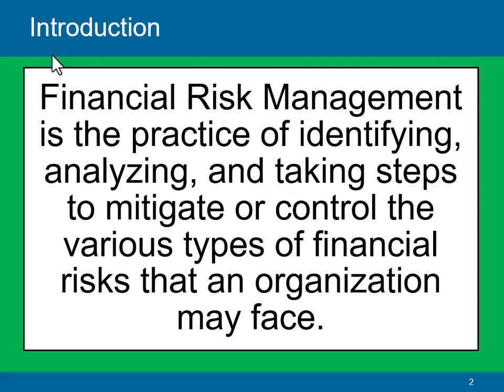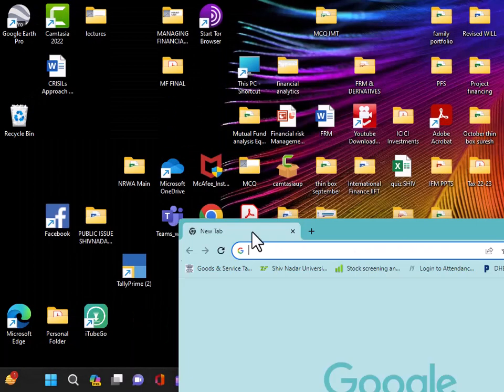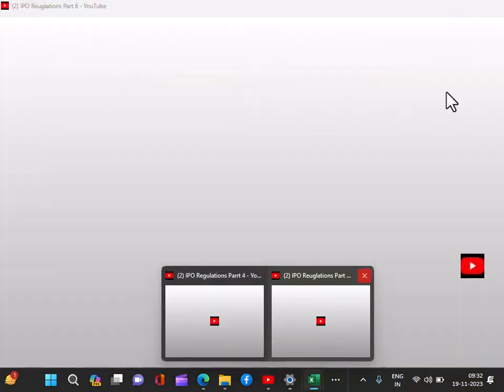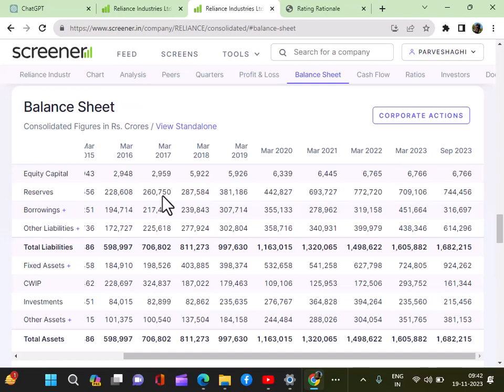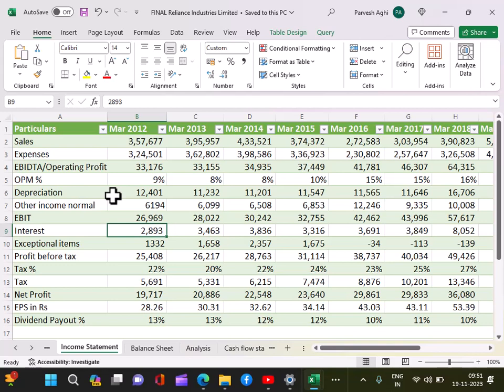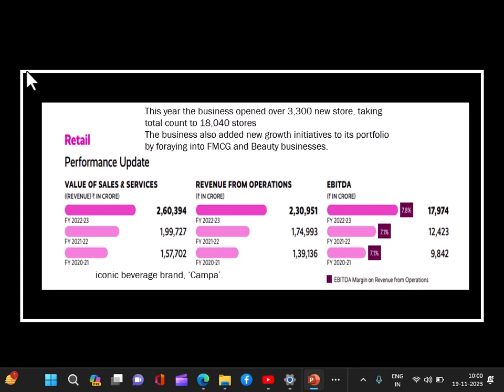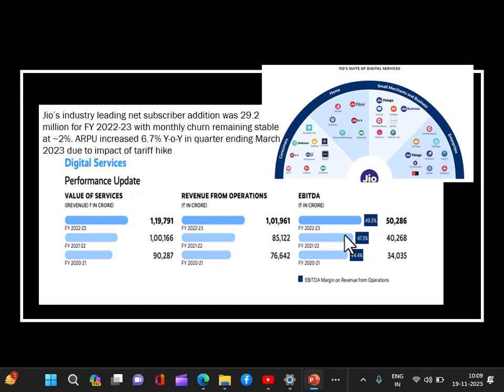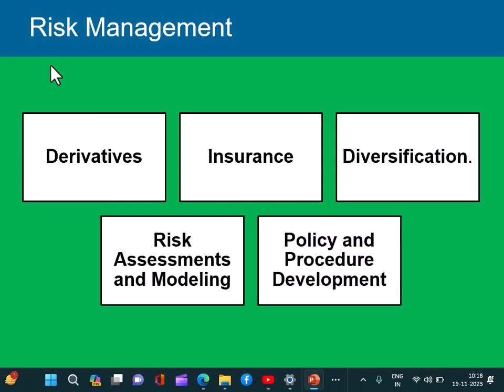Financial Risk Management introduction Part 1 IIFT MBA